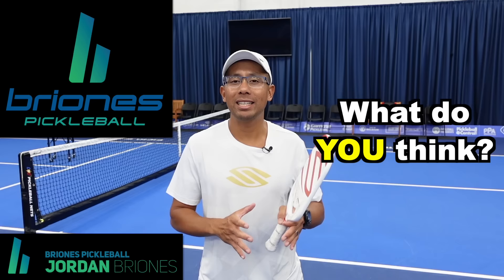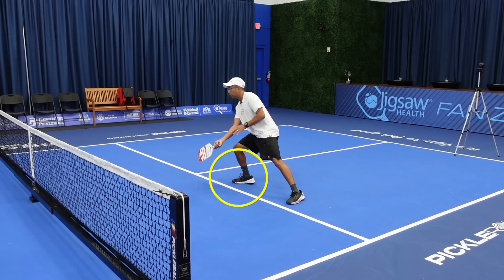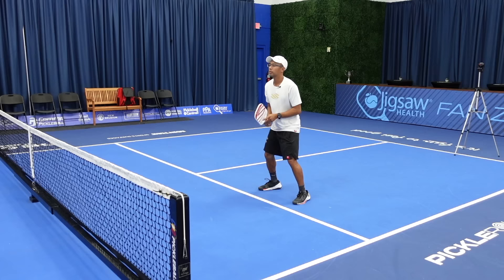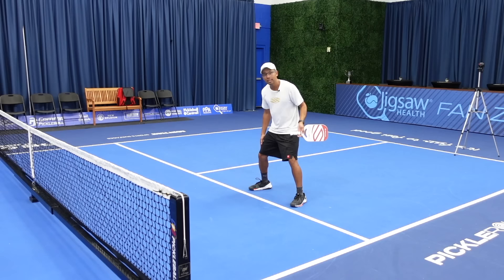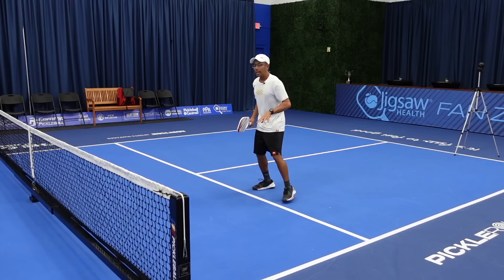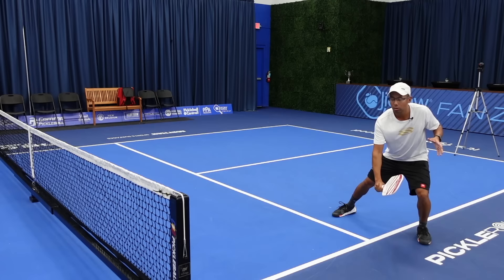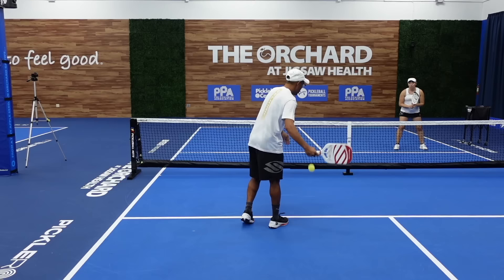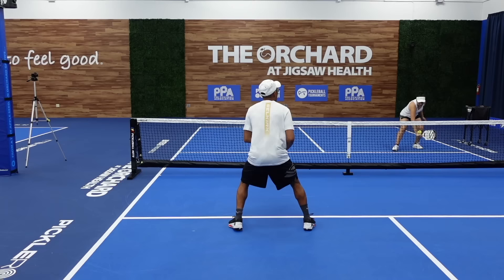99% of players MISS because of THIS | Briones Pickleball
If YOU want to learn how to ATTACK your opponents effectively, BEFORE they attack you FIRST, check out our FREE attacking masterclass

Every time you miss a shot, you probably don't think about your feet. Well, you DEFINITELY should. Watch this video to learn what your feet have to do with you missing.

Are you interested in LIVE, in-person trainings with me?